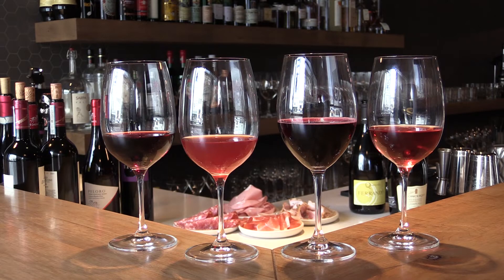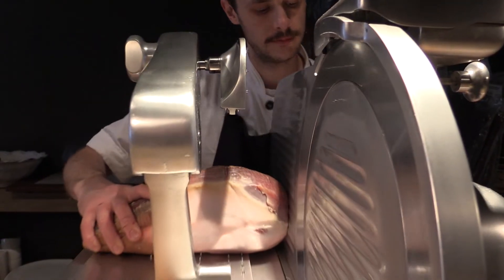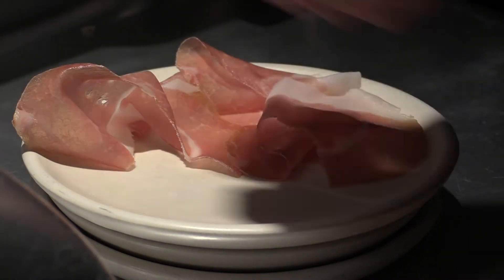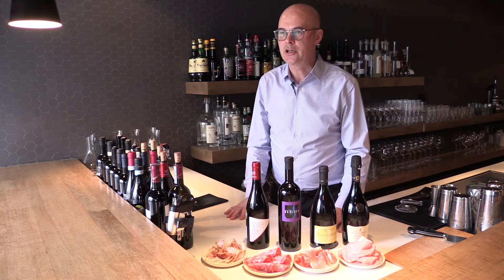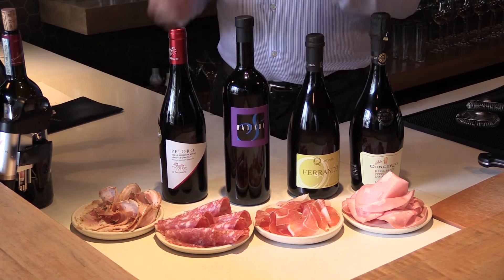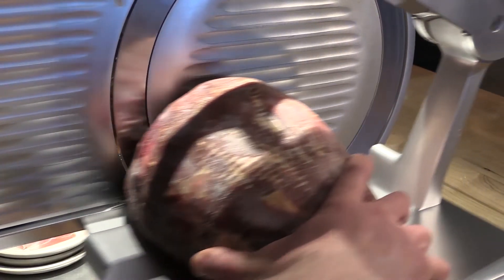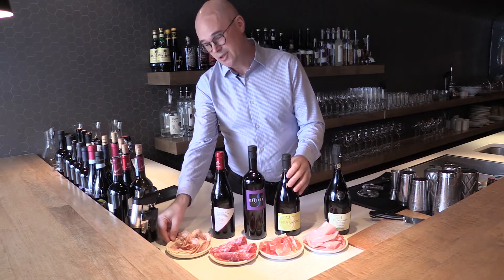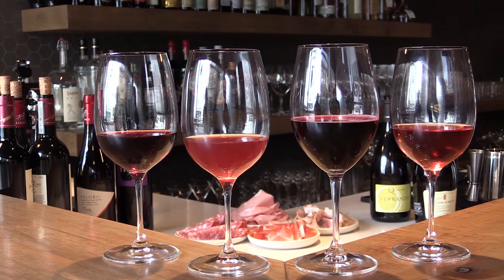Juanita Roos Wine Column – Wine Pairings with Cured Meats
Allen Anderl, co-owner and general manager of Bar Bricco and Corso32 talks about wine pairings with cured meats for wine column with Juanita Roos in Edmonton.